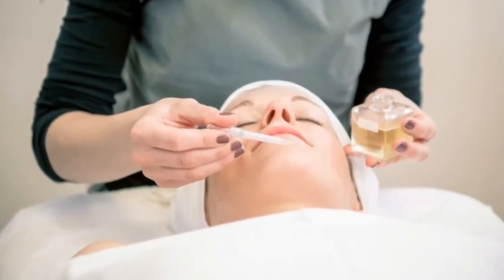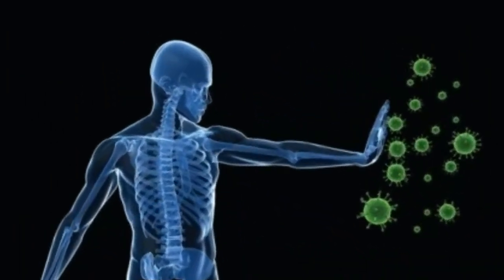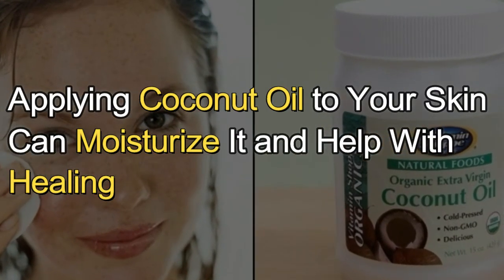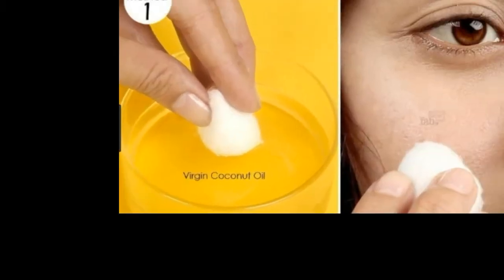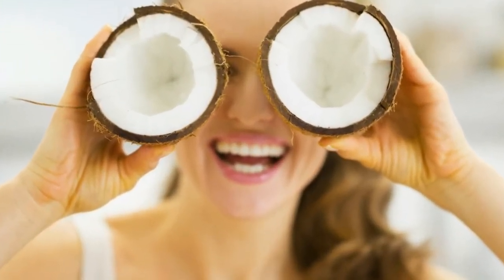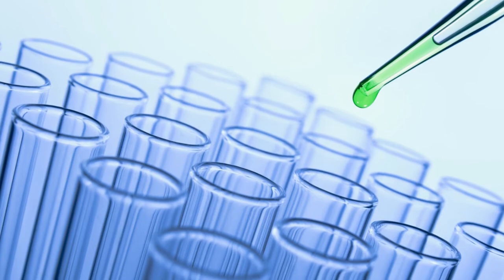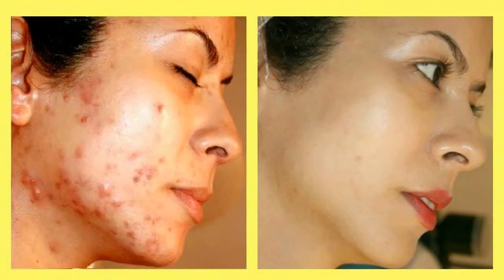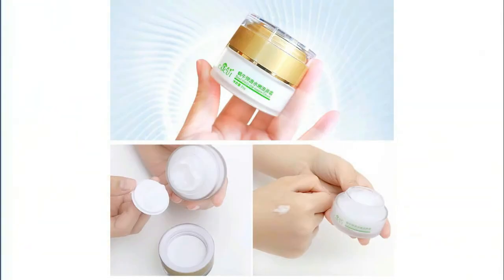Get Rid Of Your Acne Forever!! Seriously It Works By Using Coconut Oil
Does Coconut Oil Treat Acne or Make It Worse?
Skin inflammation is a typical skin sickness that effects up to 80% of individuals in their lifetime. It is most normal among youngsters, yet it can influence grown-ups of any age. Due to coconut oil's numerous wellbeing properties, a few people have begun utilizing it to treat skin inflammation. This includes applying coconut oil straightforwardly to the skin, and also eating it. Nonetheless, while coconut oil has been considered for different medical advantages, next to no examination has inspected its capacity to battle skin inflammation. Get Rid Of Your Acne Forever!! Seriously It Works By Using Coconut Oil